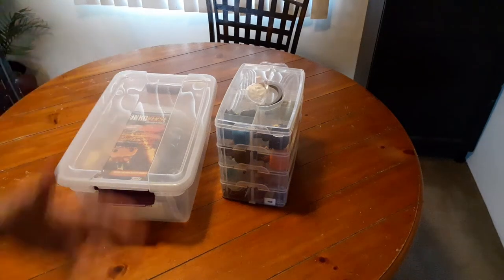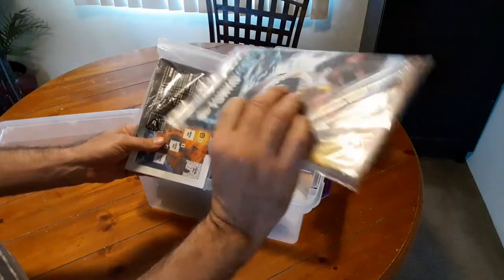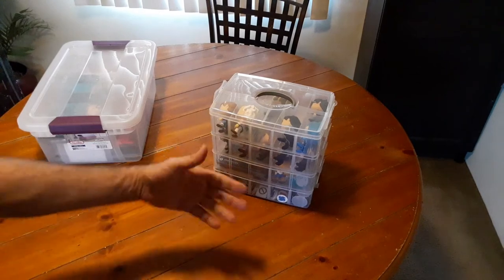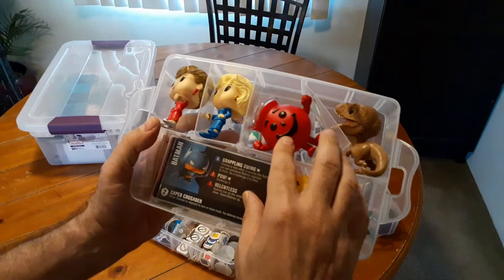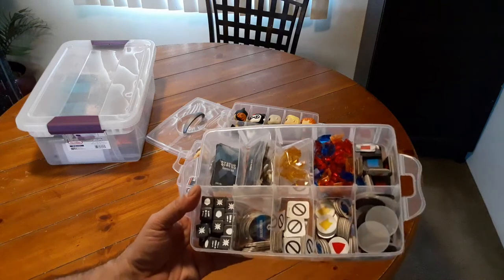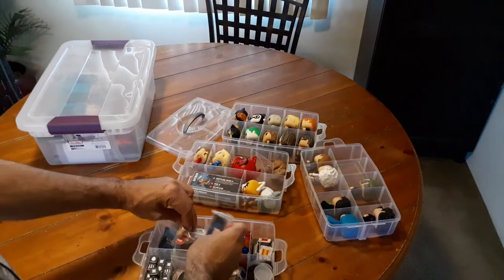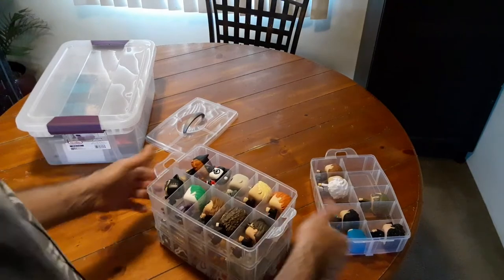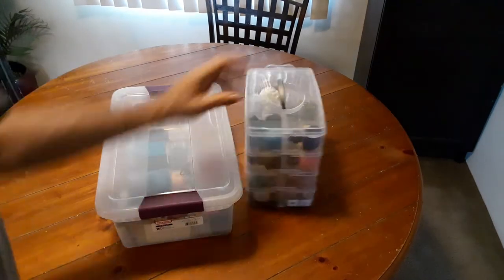FunkoVerse Storage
Hi this is Bruce. Here is my storage solution for multiple FunkoVerse sets.

Link for the Stackable Storage Container Box
(active link, at the time of posting)